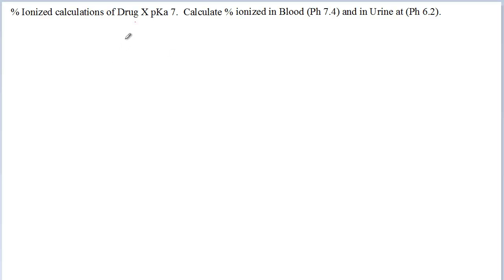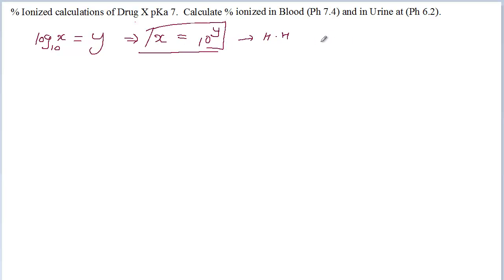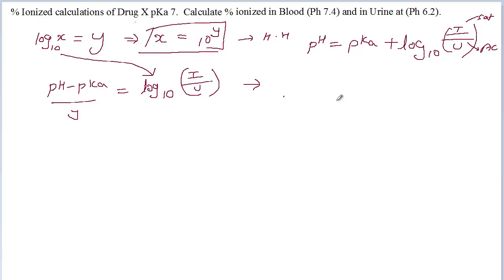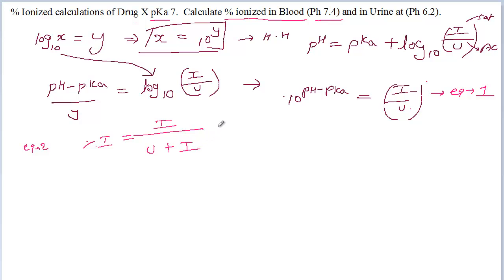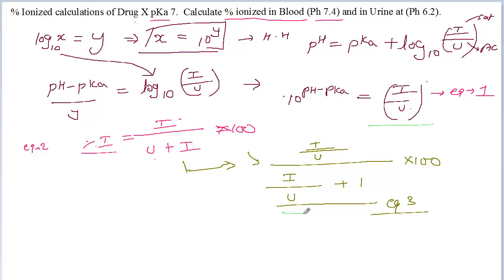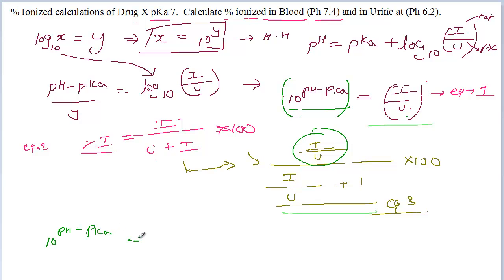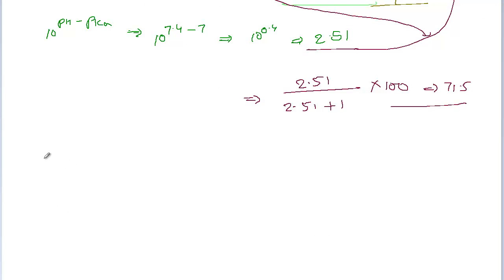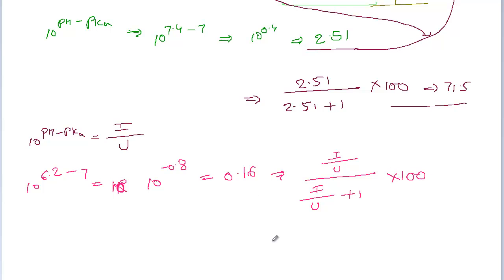Percent Ionized Calculations